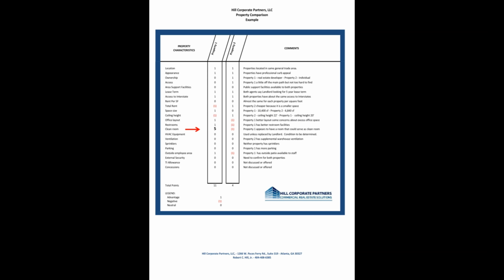Property Comparisons Revised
This 9th video reviews the tool used to compare property characteristics and how to grade each characteristic and each property.  This enables our clients to rank properties by how well they support our client’s business practices, and services our client’s customers and employees.